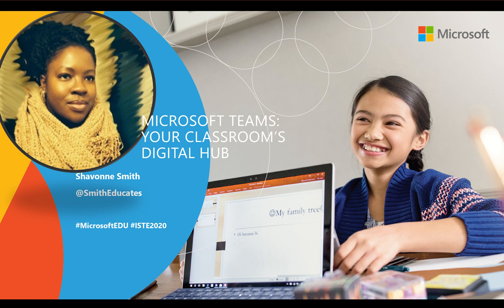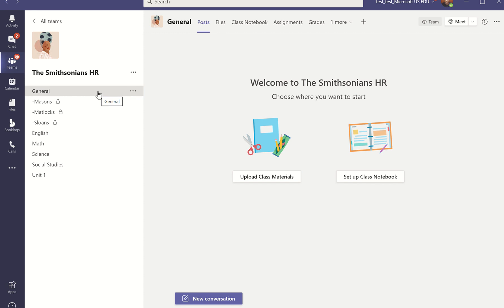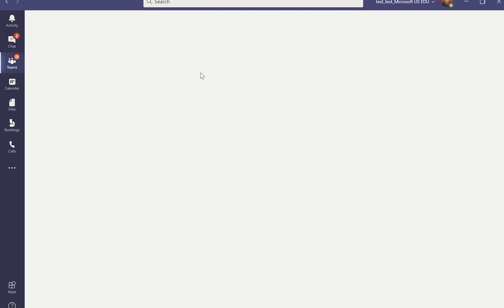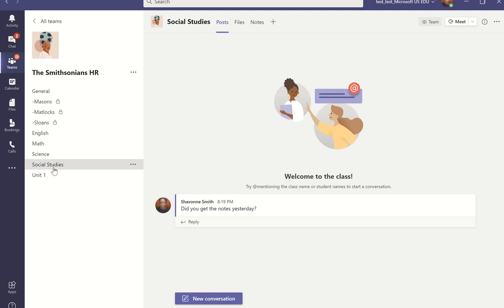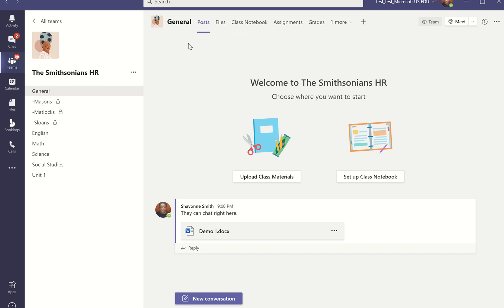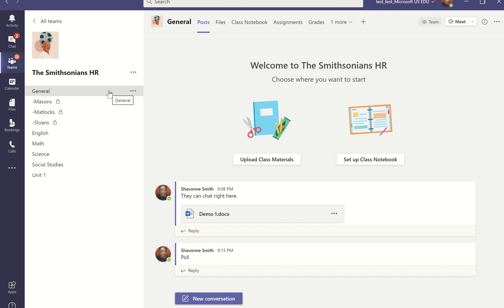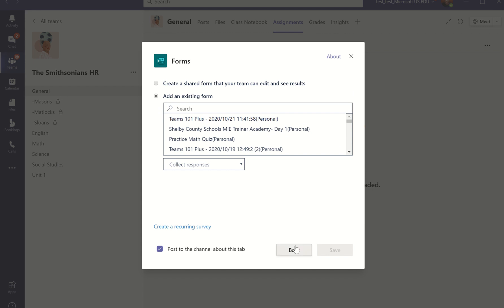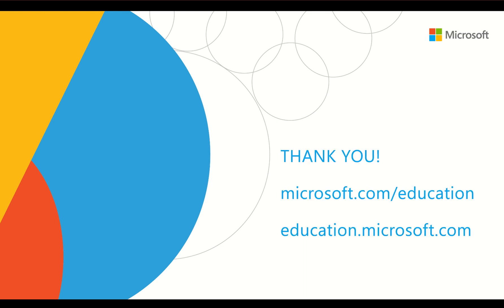Microsoft Teams: Your classroom's digital hub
Come learn how Microsoft Teams creates a digital hub for teachers to deliver instruction, enhance learning, and interact in a rich and engaging online space. Explore how Teams allows teachers to support rich collaboration and communication experiences in a remote or hybrid learning environment.